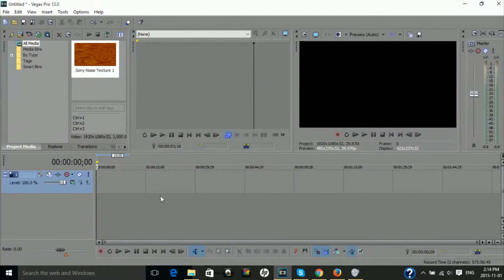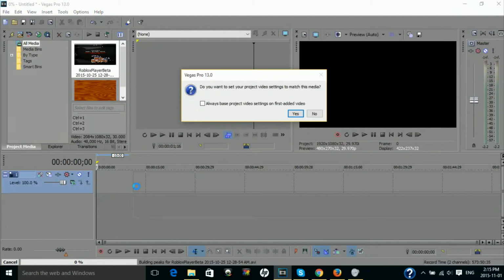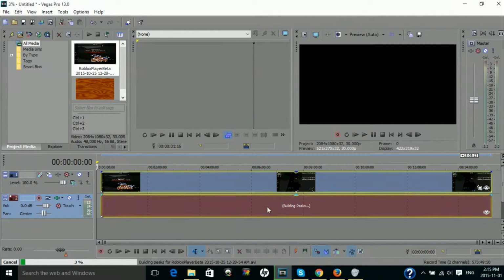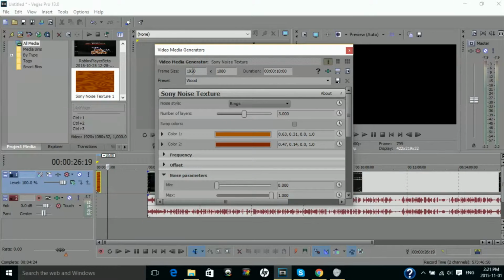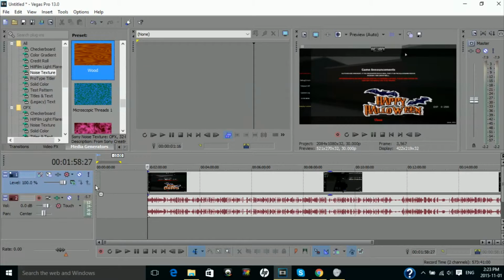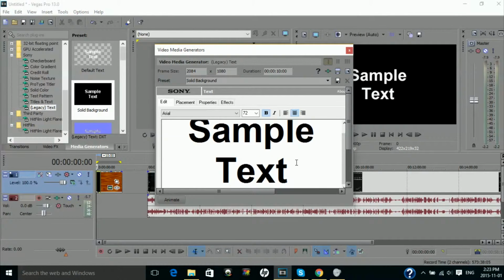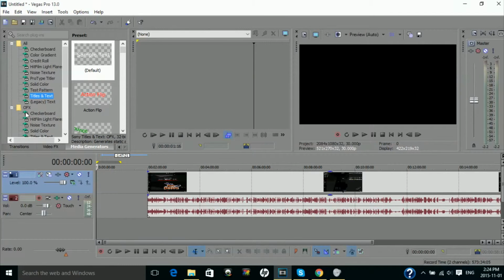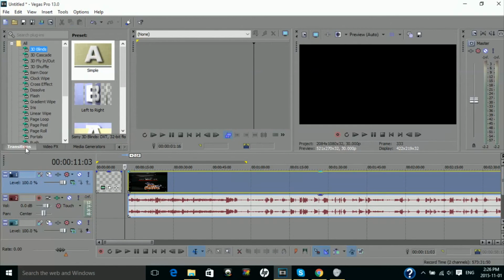Sony Vegas Pro 13: Adding Text and Software Overview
Today we are reviewing Sony Vegas Pro 13
Communications ­